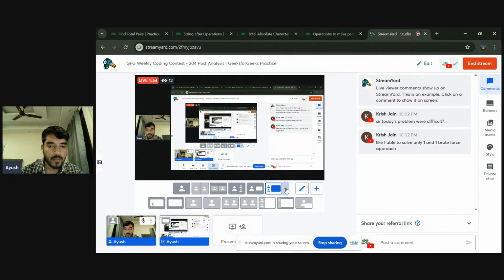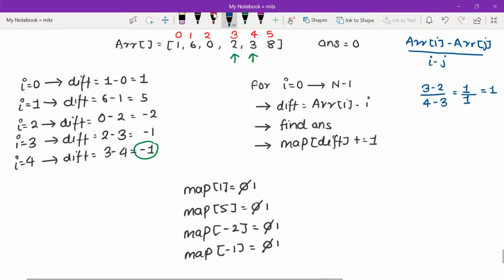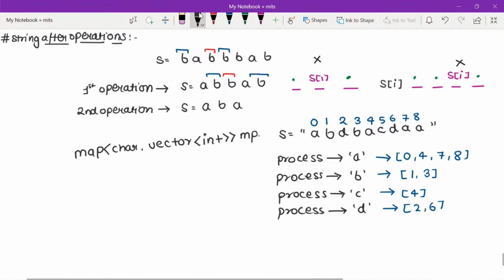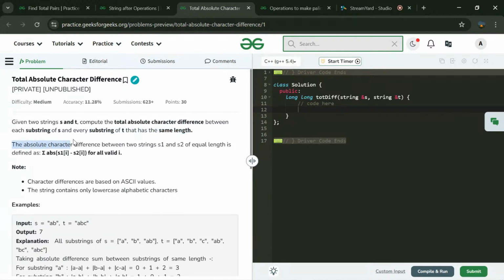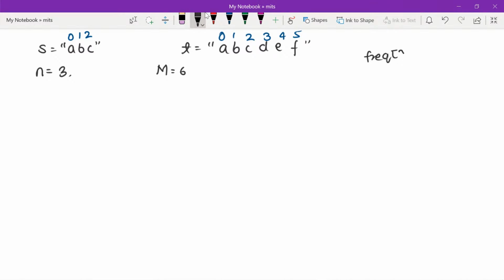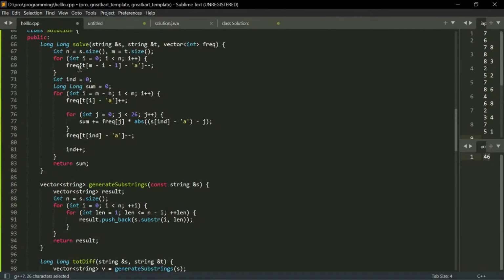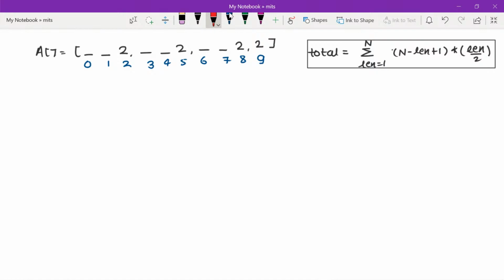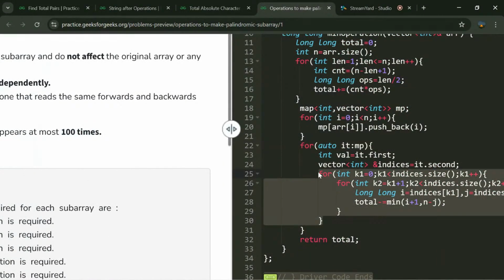GFG Weekly Coding Contest - 204 Post Analysis | GeeksforGeeks Practice